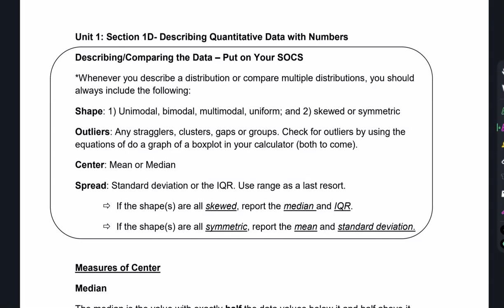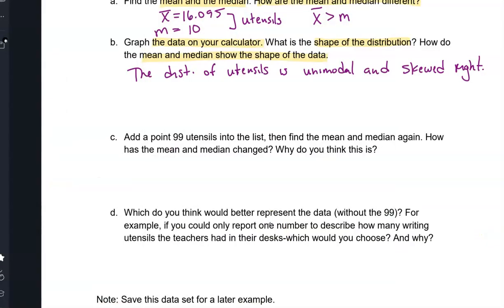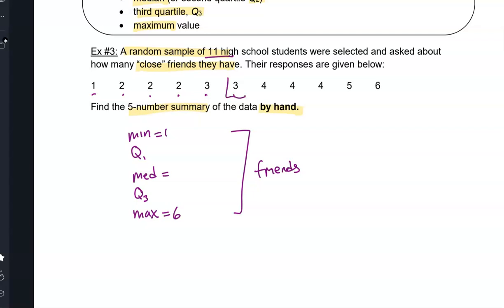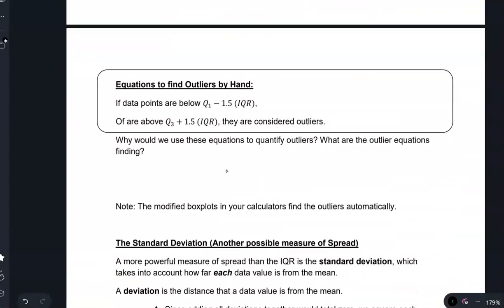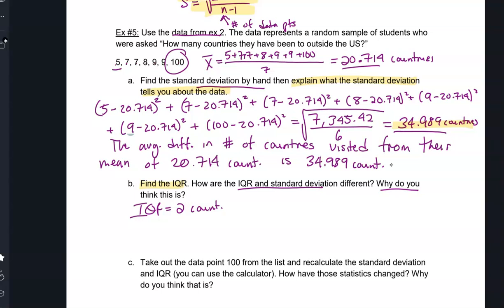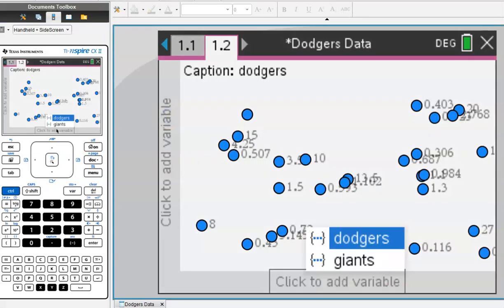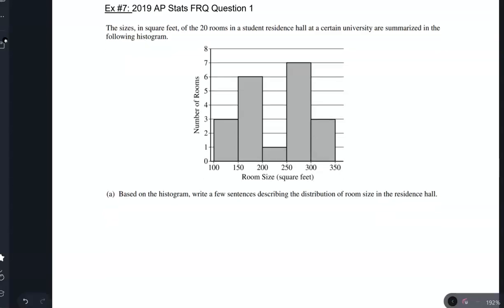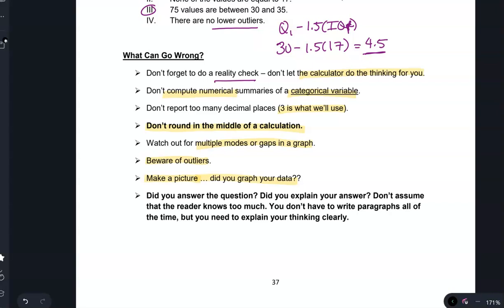AP Stats Unit 1 Part 1 Section 1D